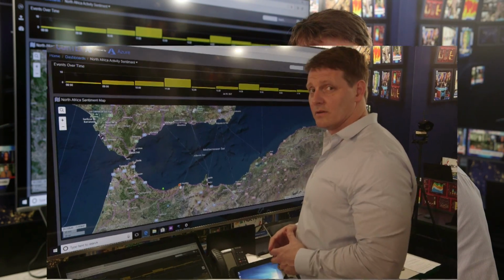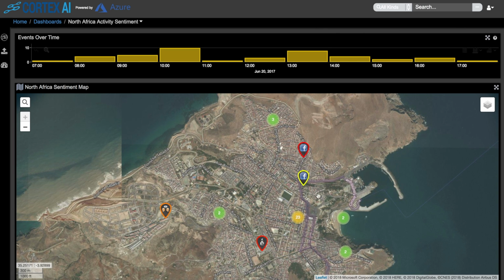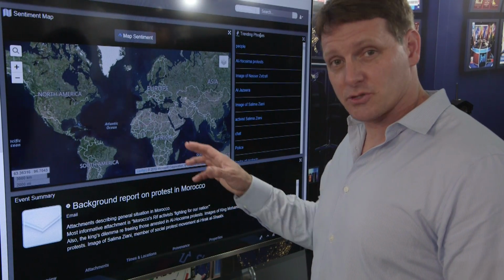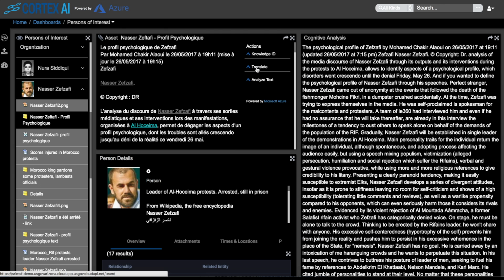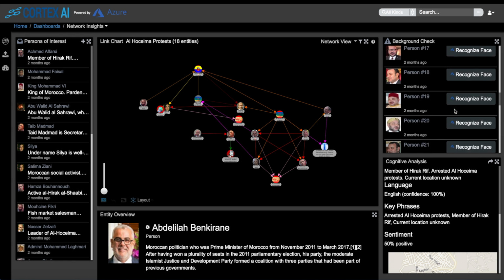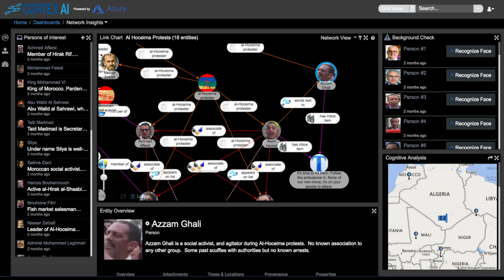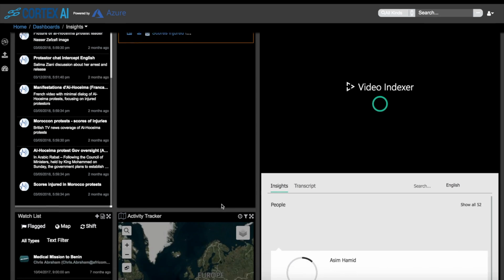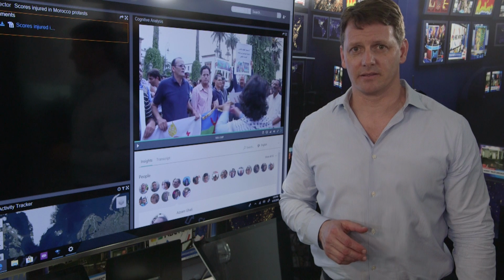Semantic security Software